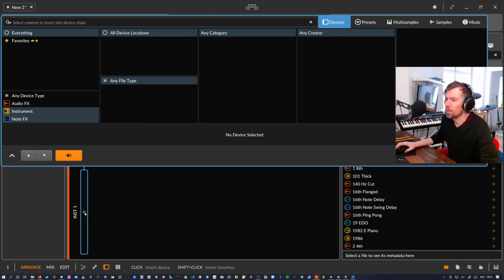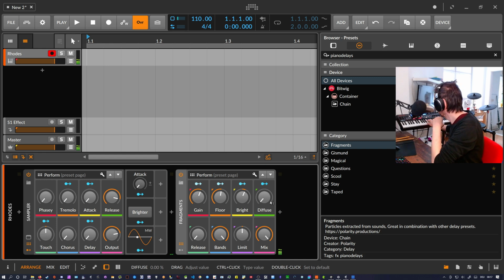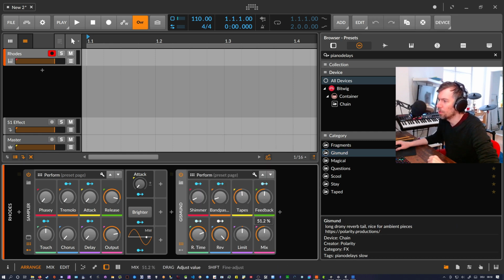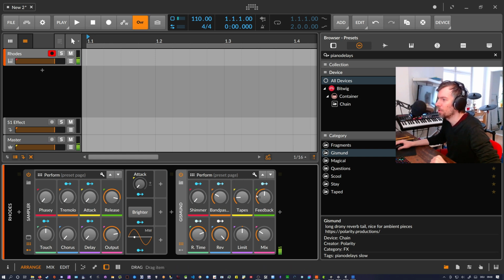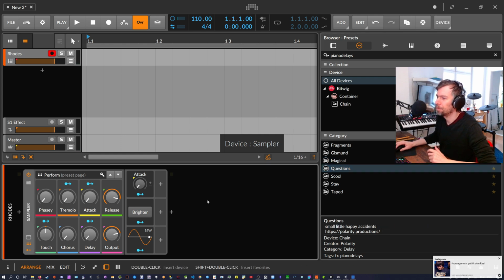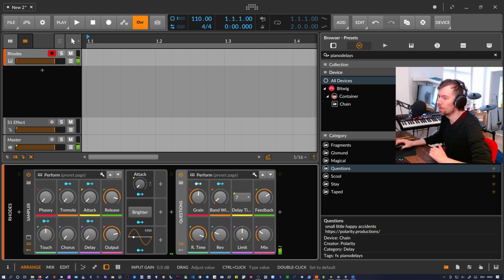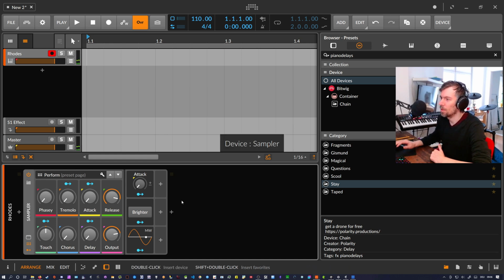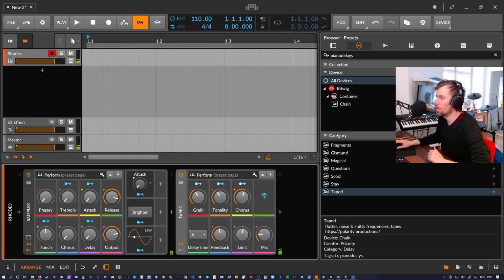Piano Delays - 7 effect presets for Bitwig Studio that create beautiful spaces